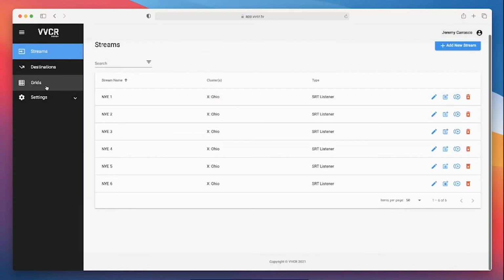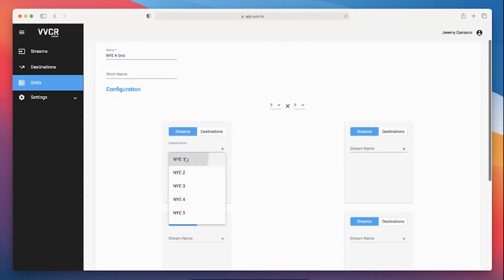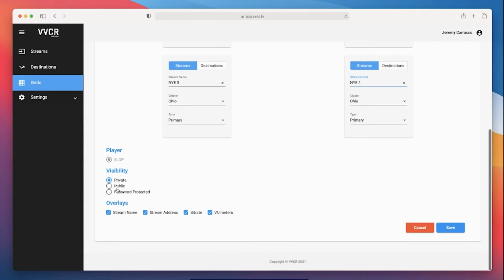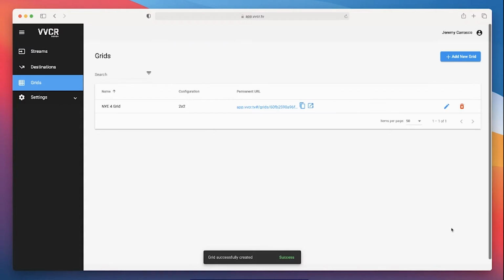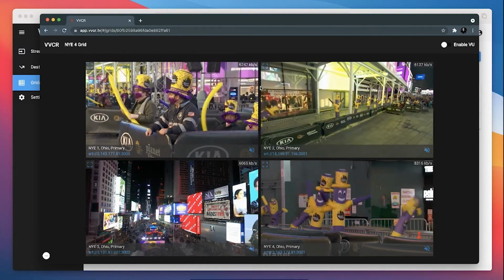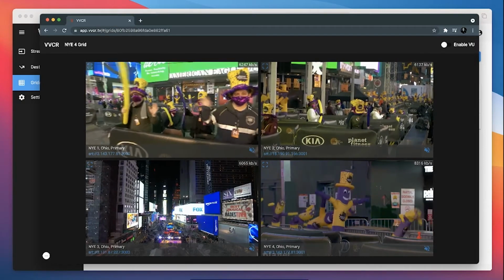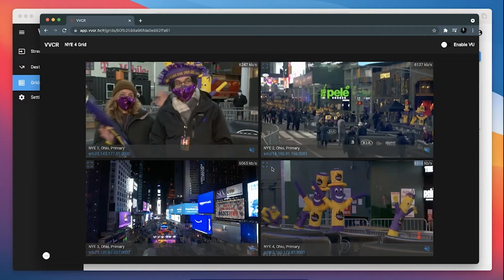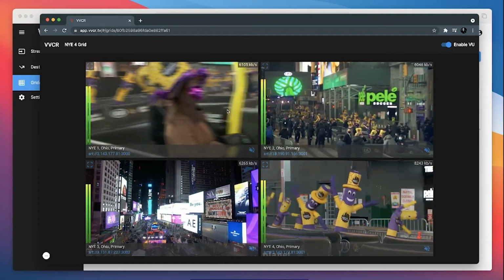VVCR User Guide: Multiview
For the latest in our VVCR User Guide series, we look at one of the most powerful tools within Virtual Video Control Room, the use of Grids. Any remote live producer knows the challenges presented by the need to monitor multiple feeds. VVCR Grids simplify the monitoring process and enable producers to build custom views of all their live feeds.

Virtual Video Control Room is an all-in-one cloud based, live, production hub. Produce your live broadcast remotely by accessing your production tools in the cloud. Monitor your show live like you’re right on set. Stream,  monitor, switch, and trim your live video. All within one platform.